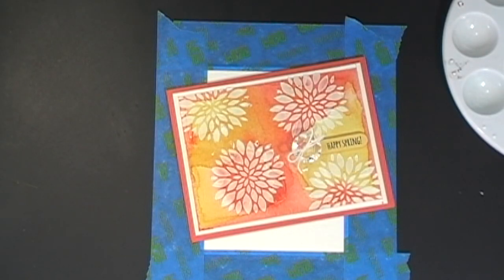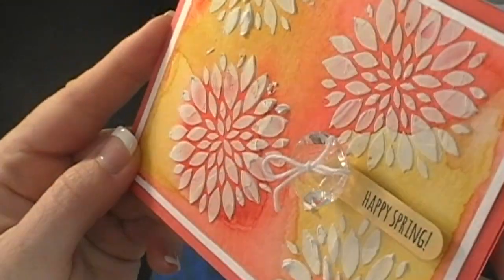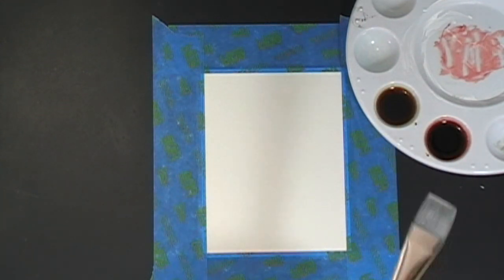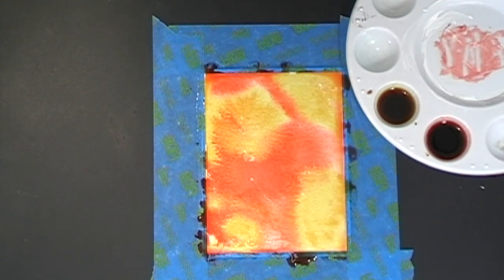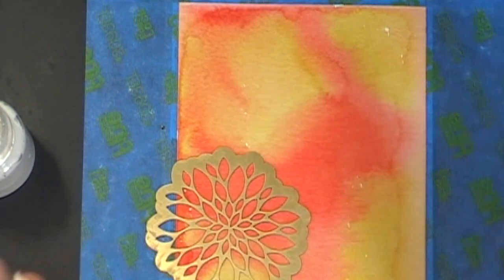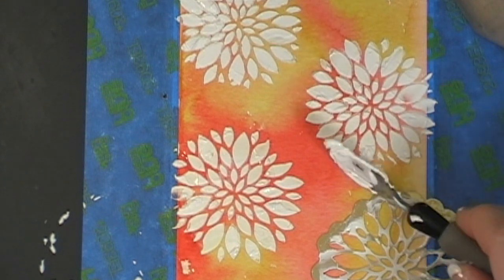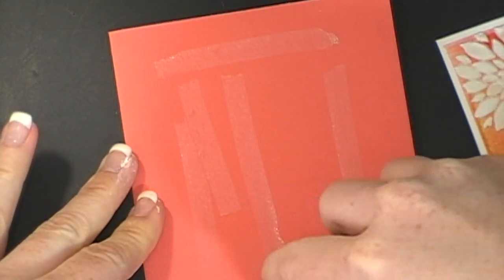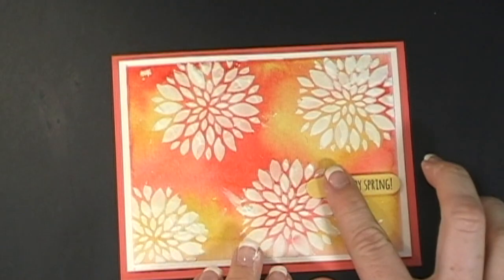Watercolor Technique & Molding Paste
to order Stampin' UP! products, join my Stampin' UP! team or get more inspiration and ideas.